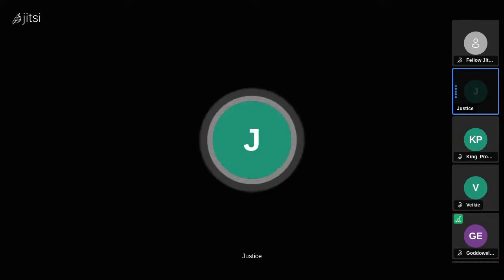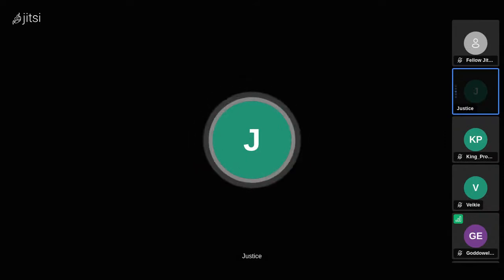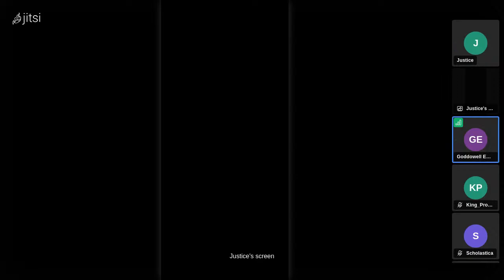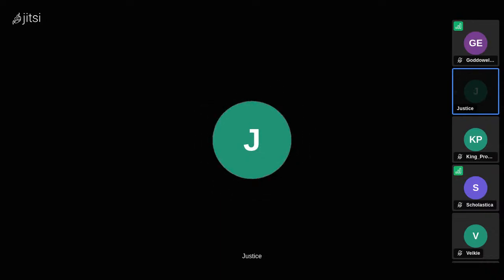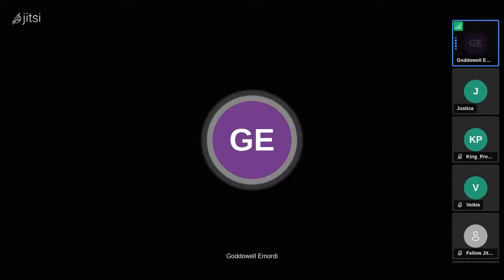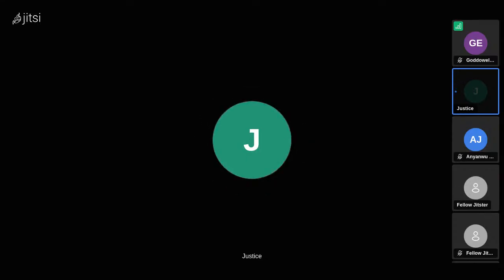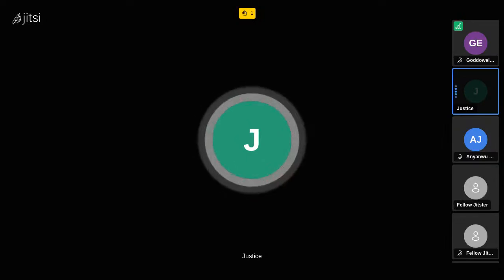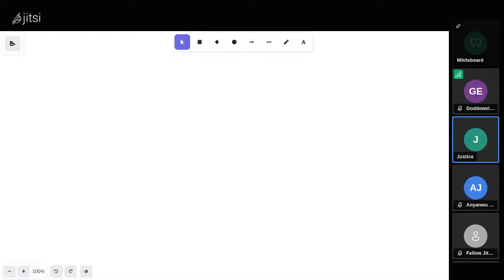C programming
Detailed explanation on C Program